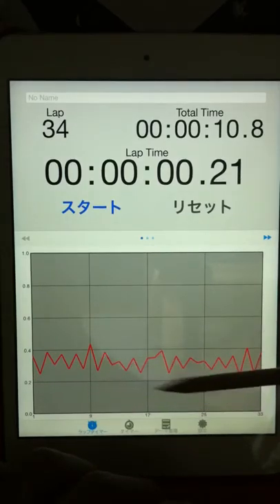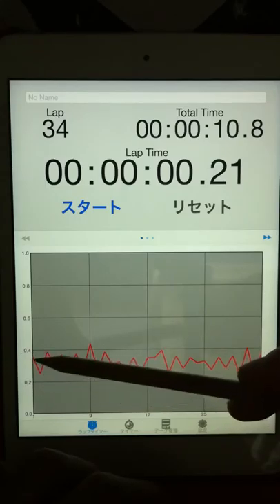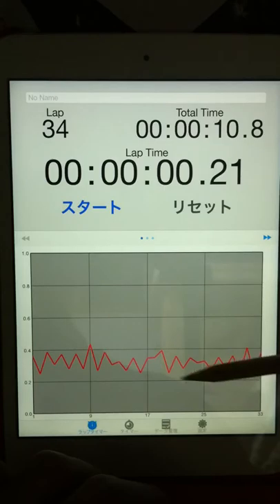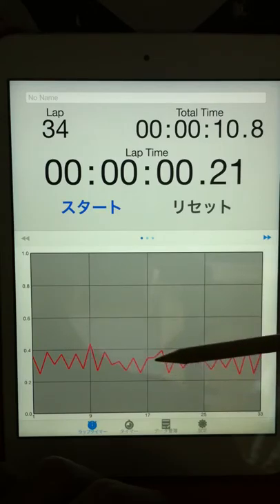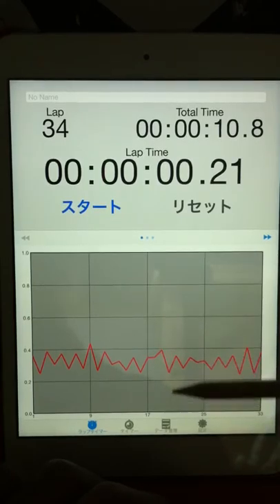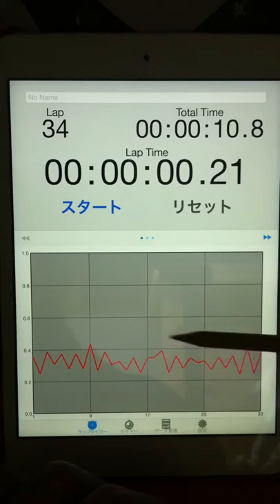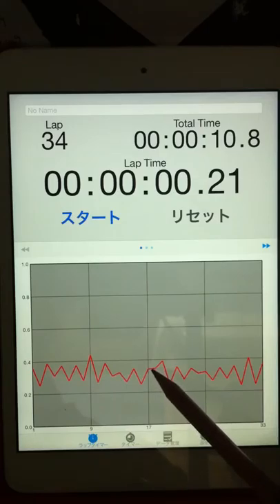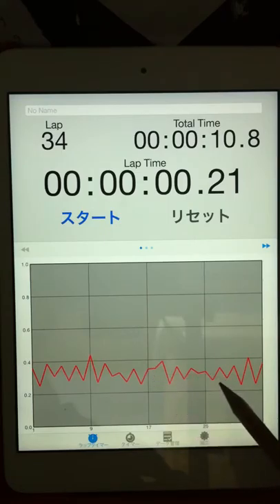2015.02.26 "every morning experiment on timing progression" by Aratori